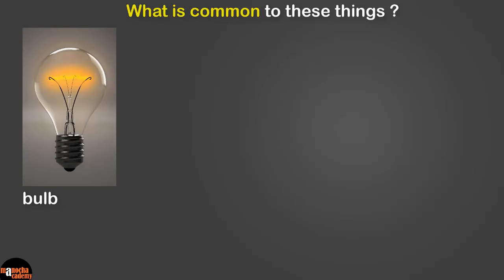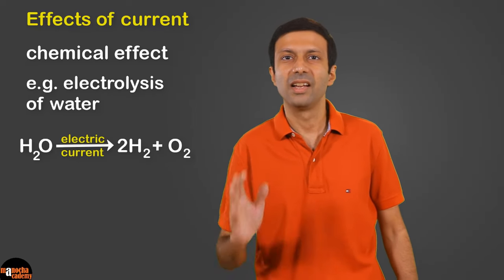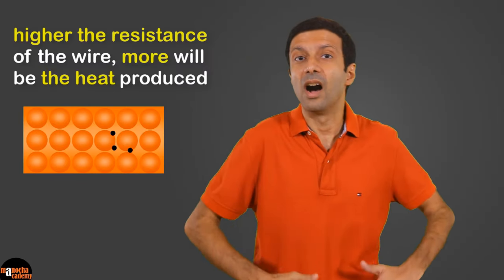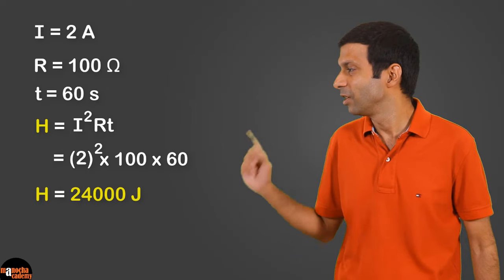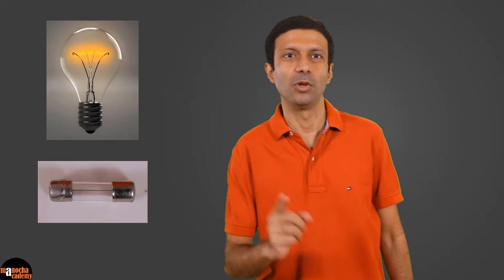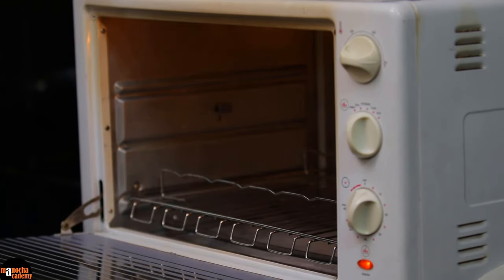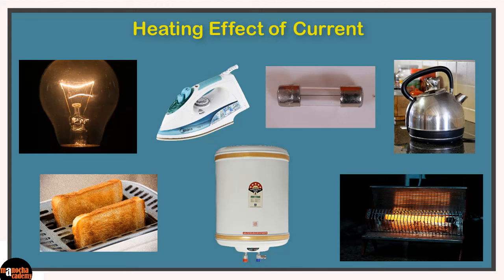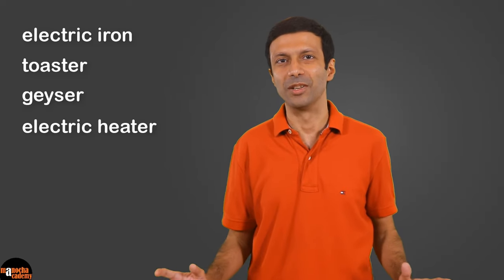Heating Effect of Electric Current Class 10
Heating Effect of Electric Current: Joule's Law of Heating

The heating effect of electric current is the phenomenon where electric energy is converted into heat when an electric current passes through a conductor. This effect is described by Joule's law of heating, named after the English physicist James Prescott Joule, who first formulated it.

Joule's law of heating states that the heat produced in a conductor is directly proportional to the square of the current passing through it, the resistance of the conductor, and the time for which the current flows. Mathematically, it can be expressed as:

H = I^2 R  t

Where:
H is the heat produced (measured in joules),
I is the current flowing through the conductor (measured in amperes),
R is the resistance of the conductor (measured in ohms), and
t is the time for which the current flows (measured in seconds).

This law highlights that the amount of heat produced is proportional to the square of the current. Therefore, doubling the current will result in four times as much heat produced, and so on. Similarly, the resistance of the conductor and the duration of the current flow also play significant roles in determining the amount of heat generated. The law is fundamental in understanding and designing electrical devices where the control and management of heat are important considerations, such as in the case of electric heaters, toasters, and other appliances.